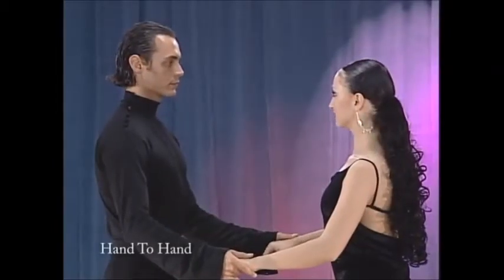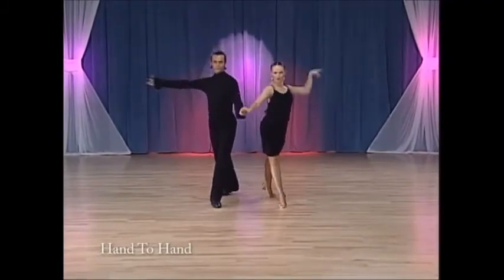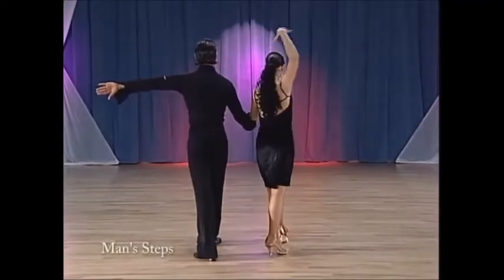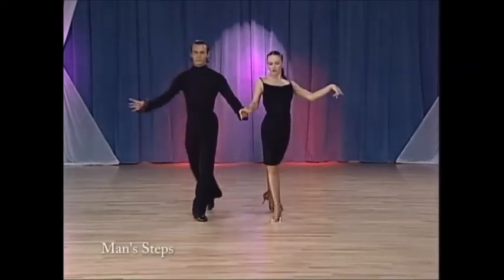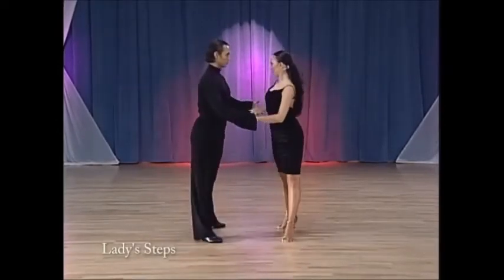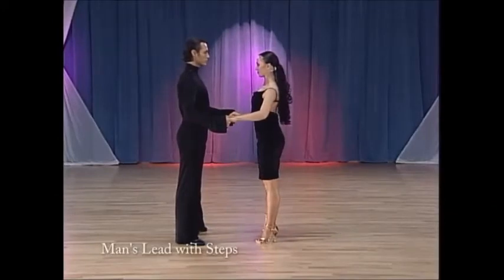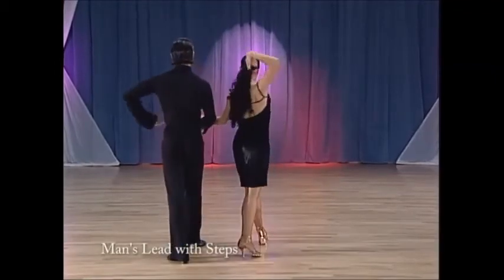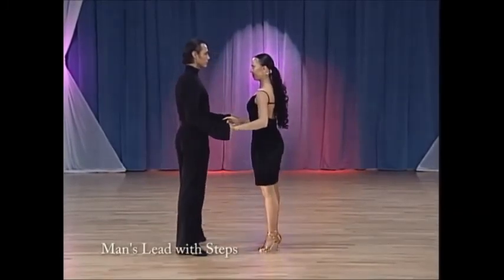1 12 Hand to Hand